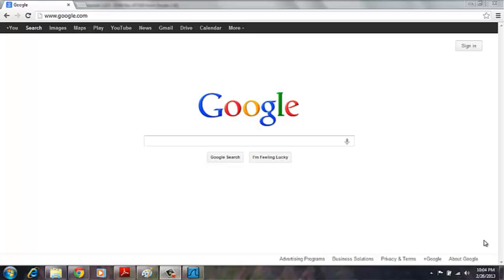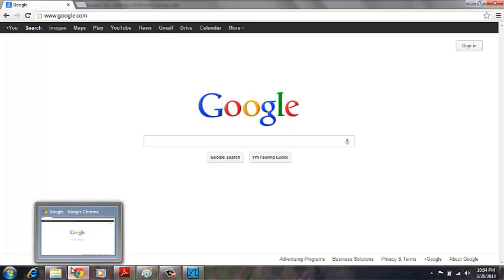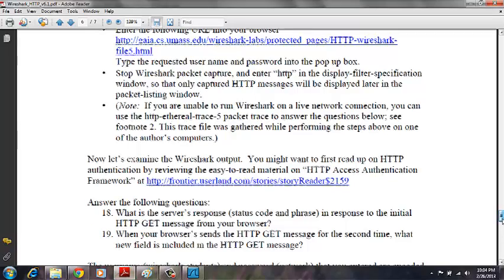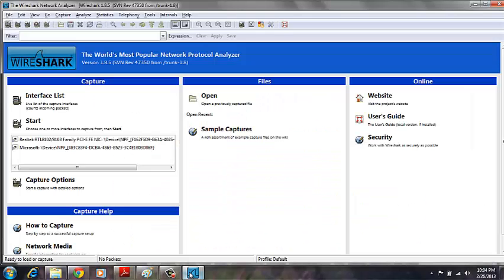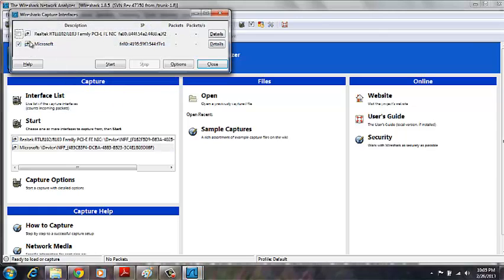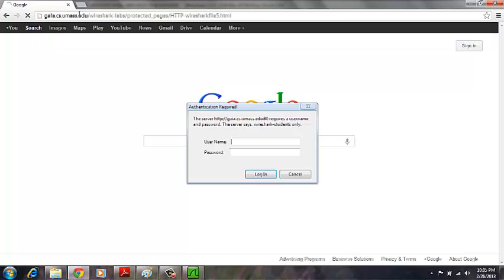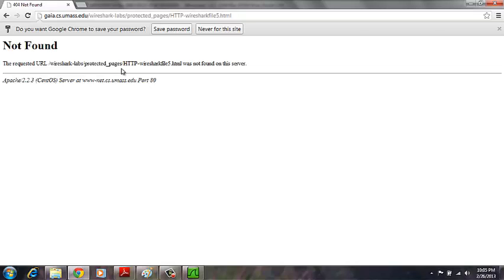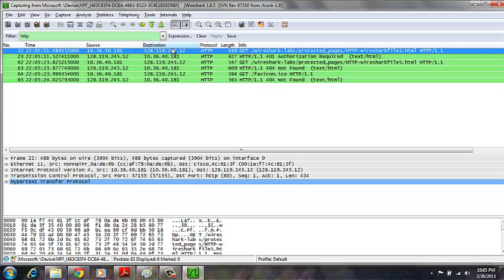Wireshark Lab 2, Part 5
HTTP Authentication